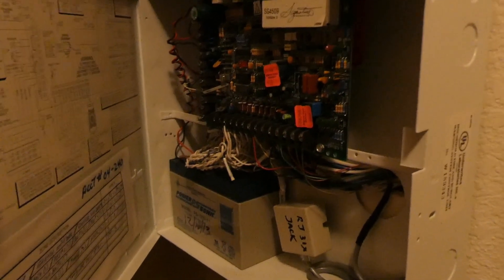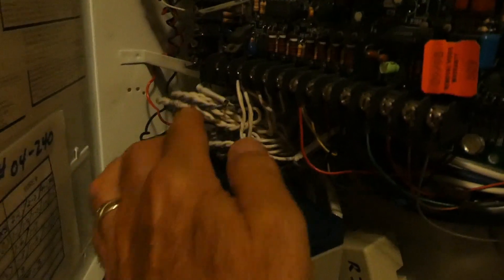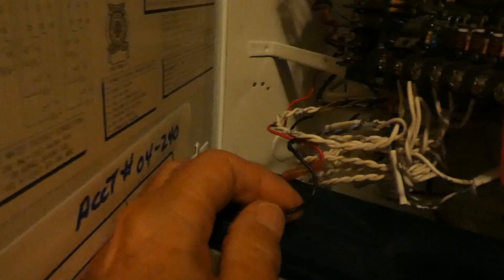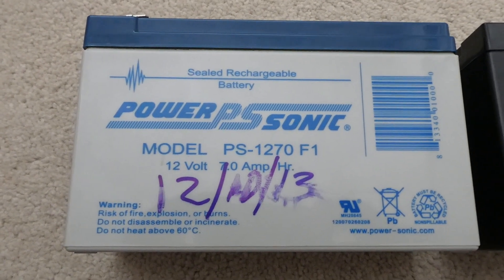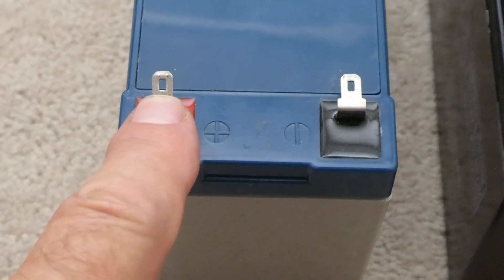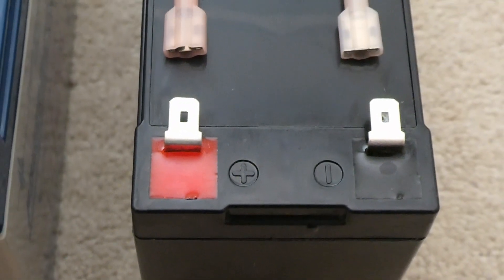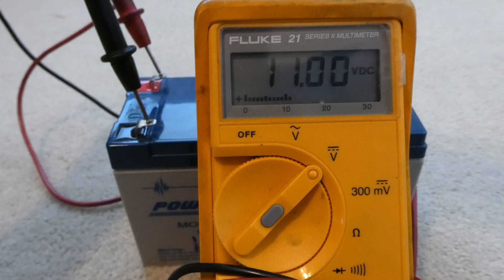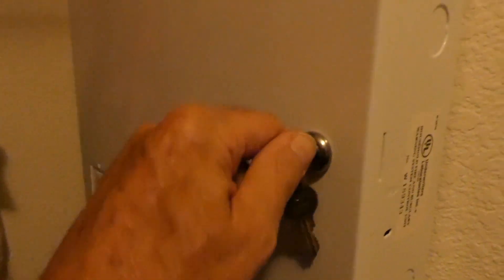ALARM BATTERY EASILY REMOVE AND REPLACE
In this video I removed and replaced the house alarm security system battery. This is the second time I have done this. Links to items used in my videos and more:
ExpertPower 12V 7.2AH Sealed Lead Acid (SLA) Rechargeable Battery for Security Alarm
Drain King 186 Unclogs Sinks and Showers 1.5 to 3 Inch
RESQME Pack of 3, 2-in-1 Seatbelt Cutter/Window Breaker, Made in USA
Other Stuff
Lucas Oil 10005 Red 'N' Tacky Grease
Goodyear Endurance All Season Radial Tire
4 Pack Trailer Axle Wheel Rubber Grease Plugs Hub Dust Cap Fits for Dexter EZ Lube Trailer Camper Axle
Maxx Air 00-07500K MaxxFan Deluxe with Remote – Smoke
Trailer Valet
Renogy 200 Watt Monocrystalline Foldable Solar Suitcase
Renogy 20FT 10AWG Solar Panel Extension Cable with Male and Female Connectors, 20Ft. 10AWG
Temank 10AWG Solar Extension Cable Wire 10 Feetwith Female and Male Connector
Apoi Solar to SAE Connectors Adapter 10AWG Cable Connector with SAE to SAE Polarity Reverse Connectors for RV Solar Panels
CERRXIAN 55cm 10AWG SAE Socket Solar Weatherproof Sidewall Port DIY Cord, SAE Quick Disconnect Wire Harness Panel Mount Power Cable with Cap
STEPPERONLINE Mounting Bracket for Nema 17 Stepper Motor
ZOOKOTO 12V-28V DC 30A Circuit Breaker Blade Fuse Resettable Marine Rally ATC Fuse
RENOGY Solar Panel Connector Assembly Tool
NOCO HM426 Dual 6V GC2 Commercial-Grade Battery Box

Spare GoPro (not knockoff) batteries.